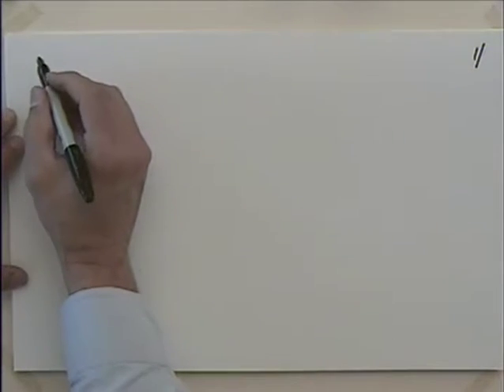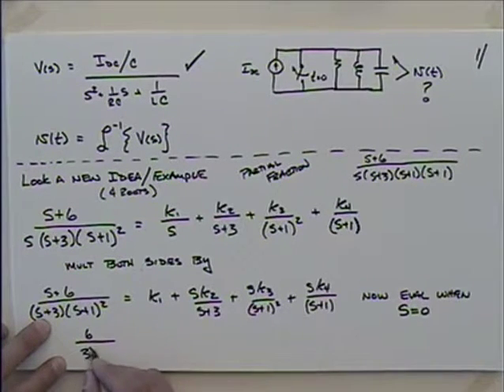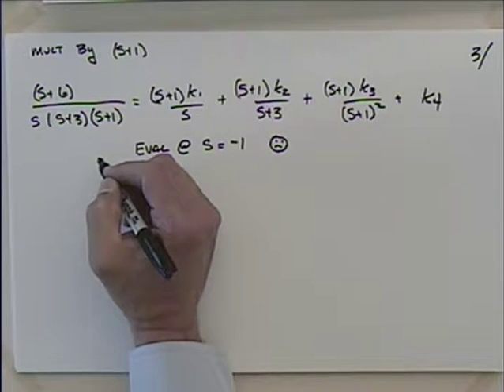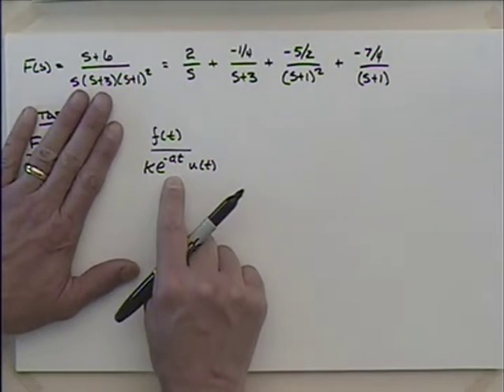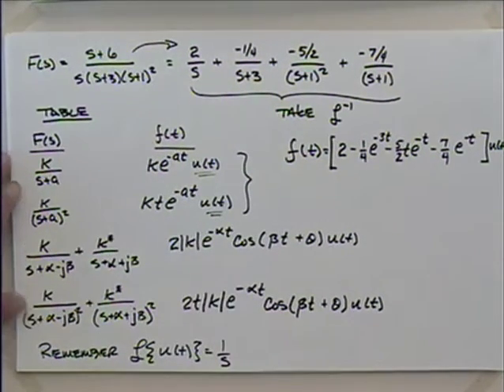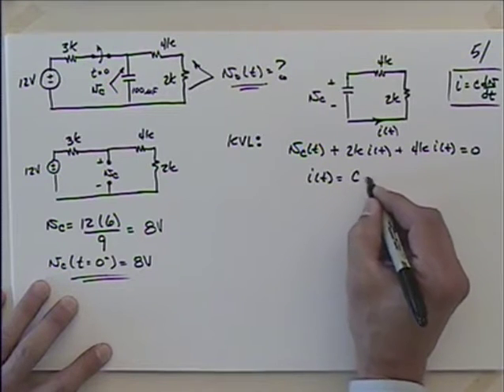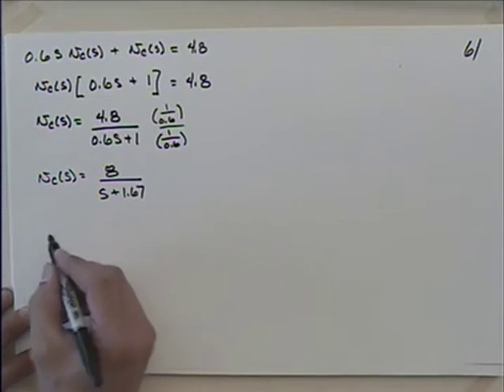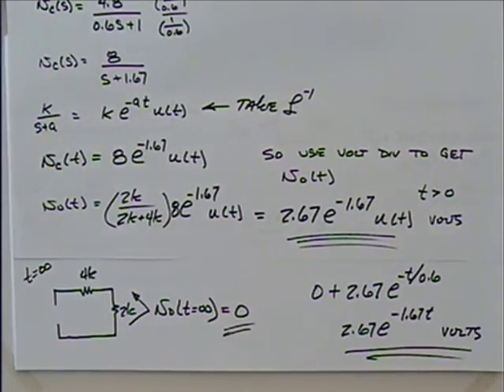EGR 203 Lec 12